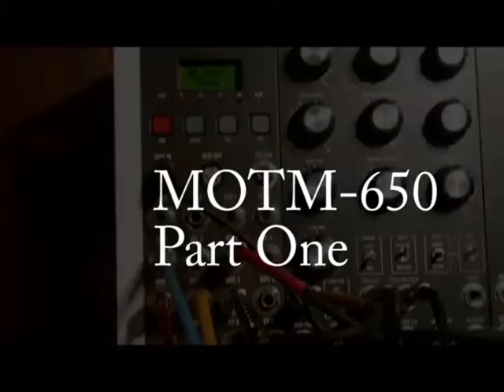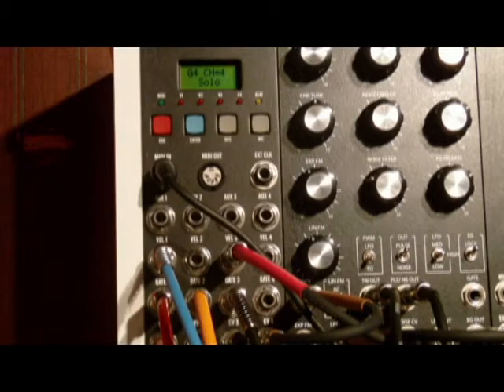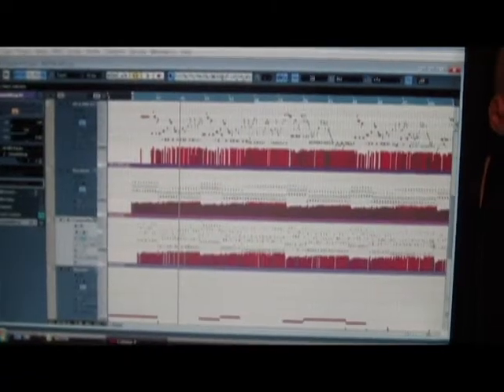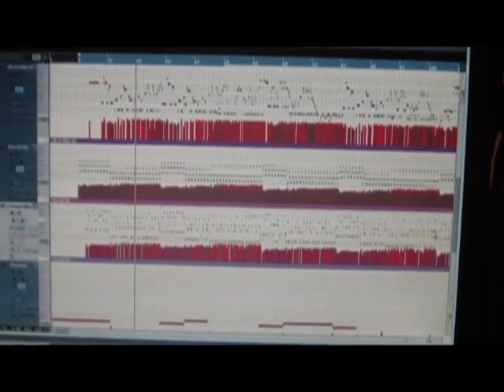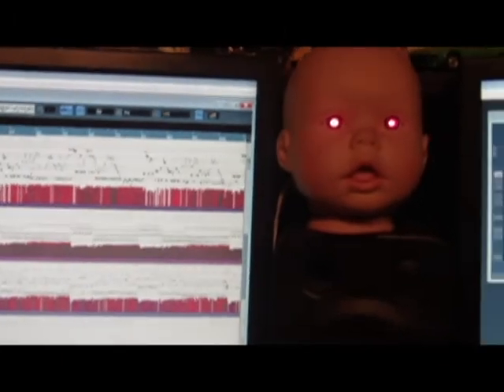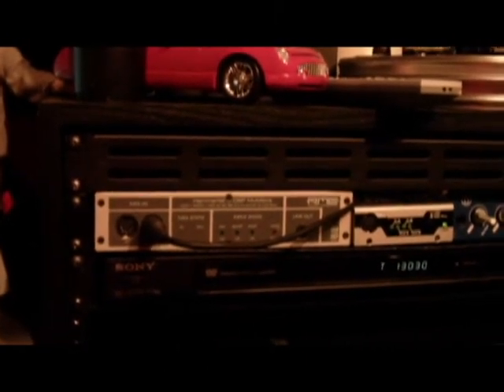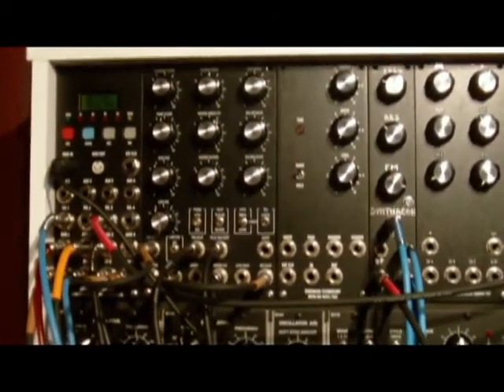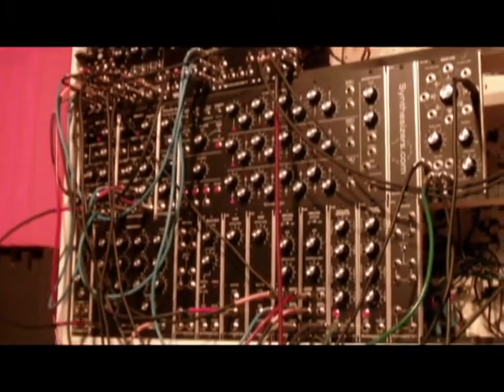Part 1 MOTM 650 demo ZERO NINE OCTOBER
First of 4 videos created to show a creative use for the Synthtech.com MOTM-650 MIDI module